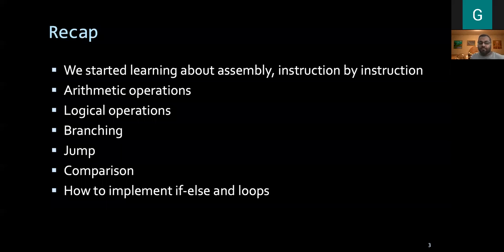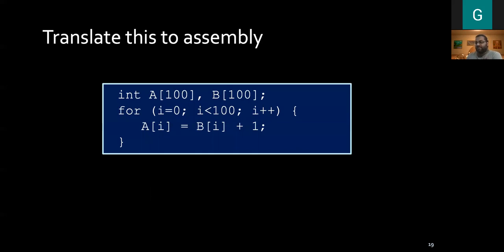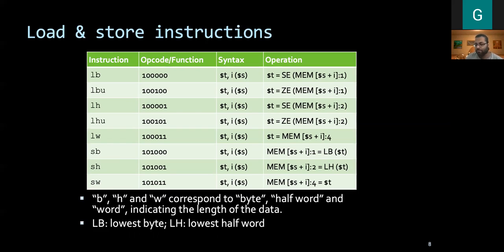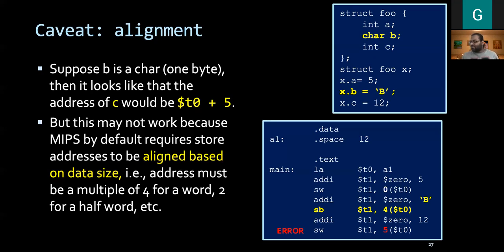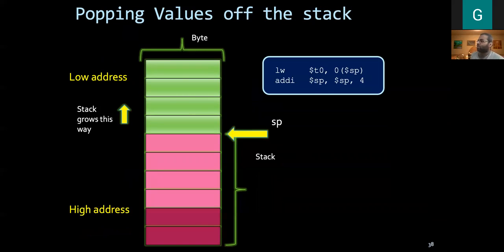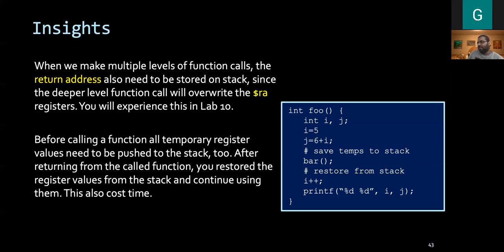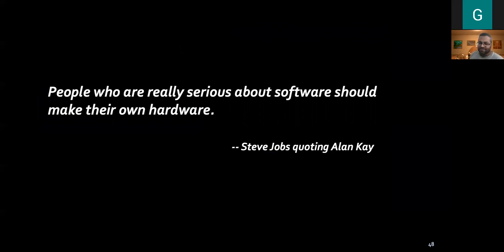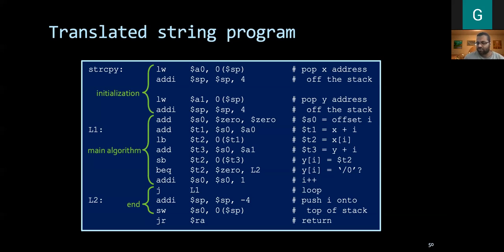CSCB58, Week 11